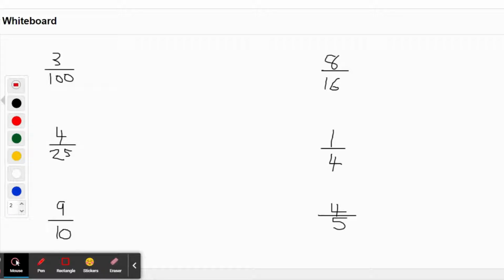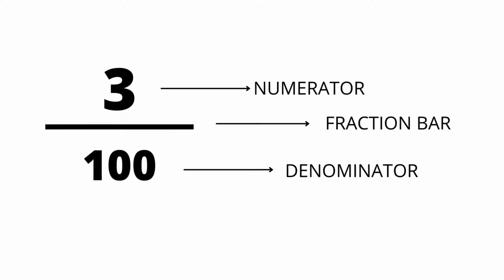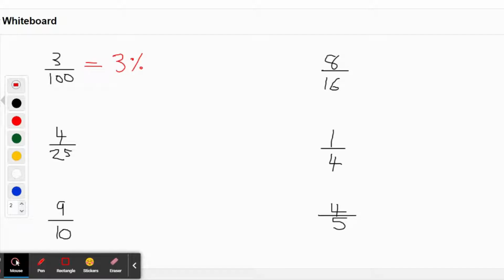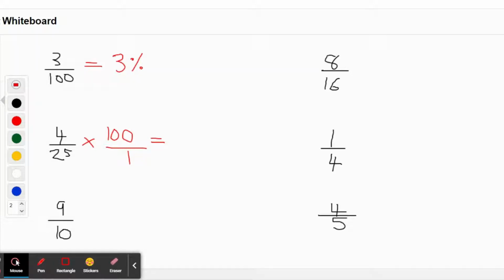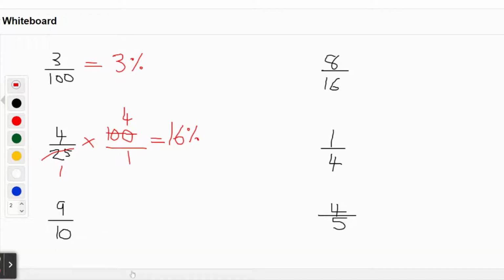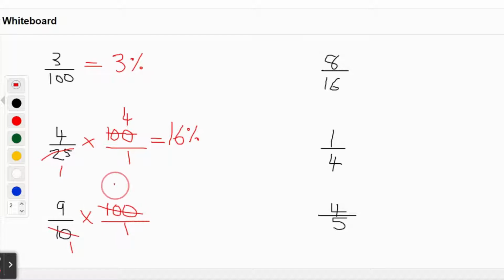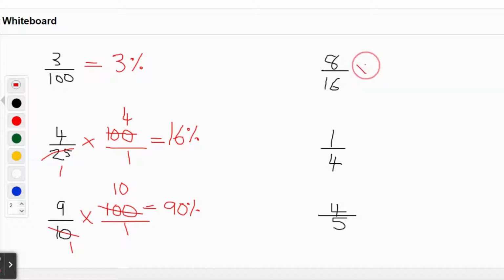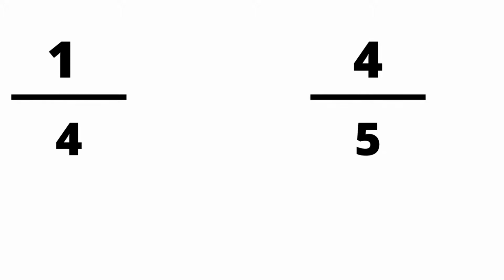Converting Fractions to Percentages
This video teaches you how to convert fractions to percentages. It entails step-by-step instructions on how to use the highest common factor to simplify numerators and denominators.

Feel free to make content suggestions and provide feedback so we can enhance the teaching and learning experience.